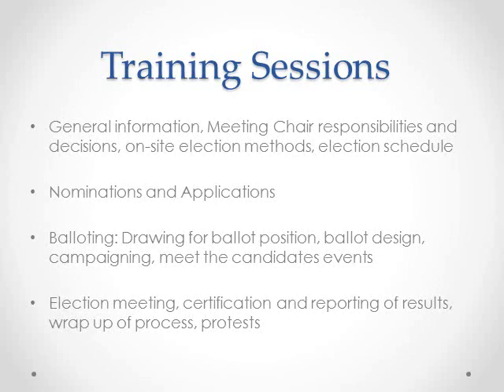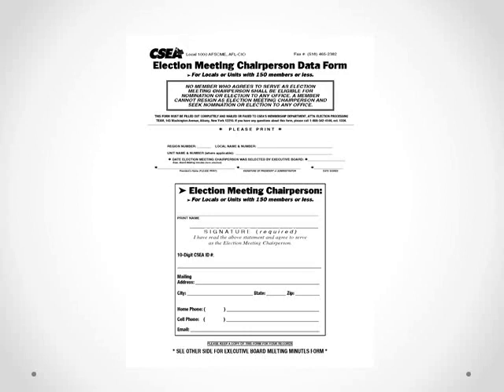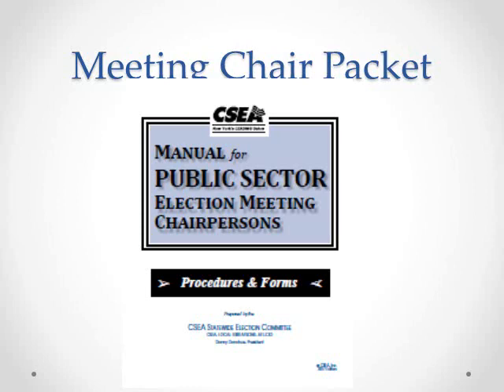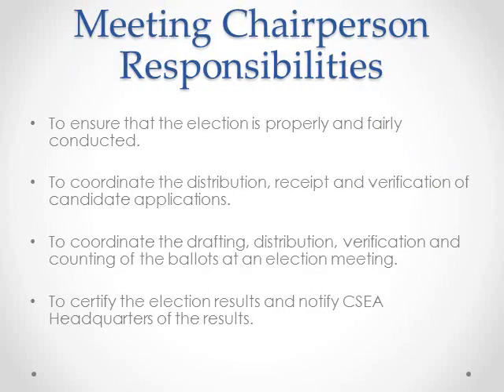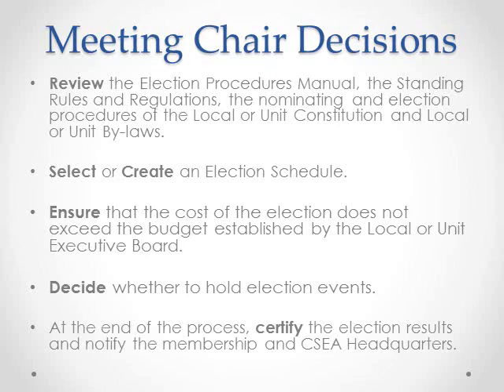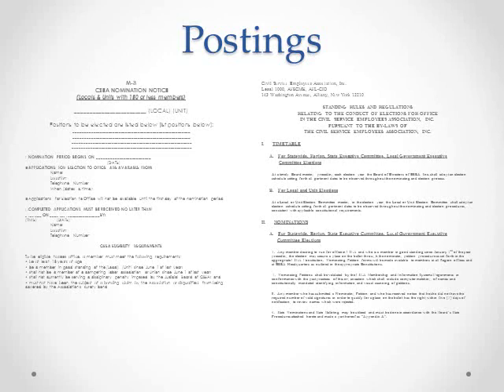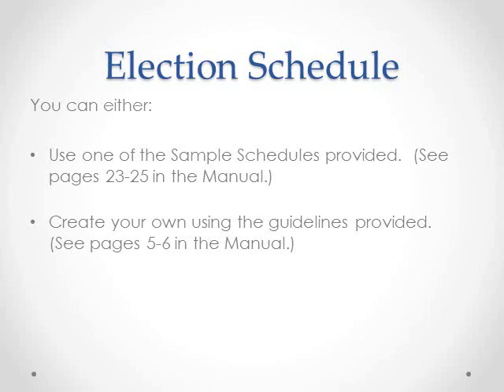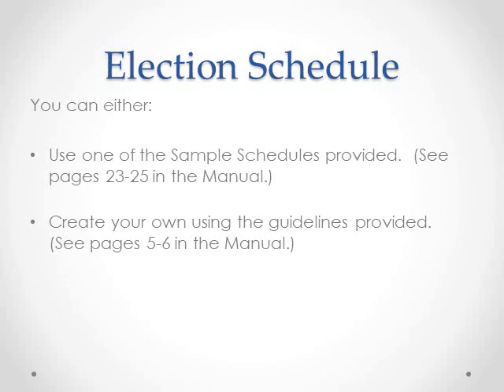Election Meeting Chairperson Training Video 1–Introduction